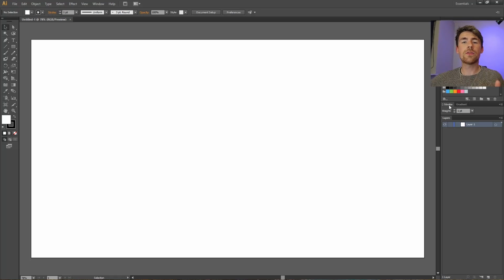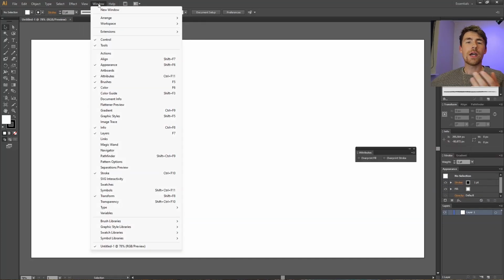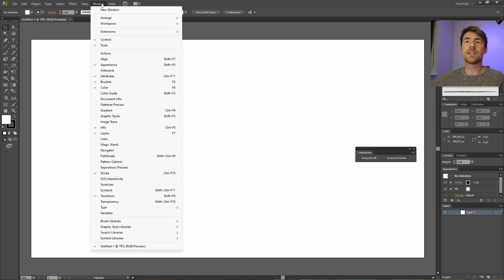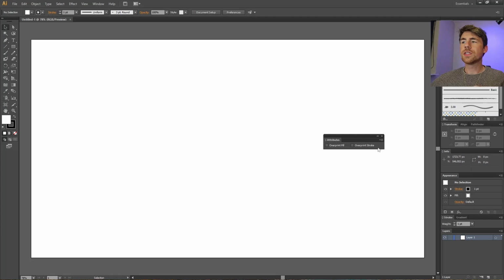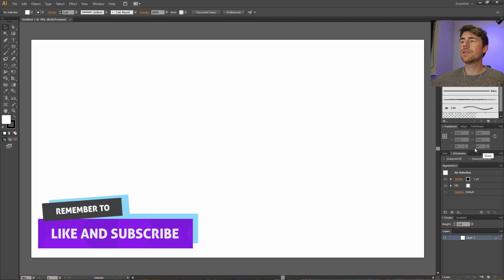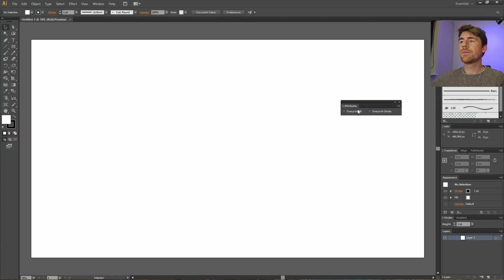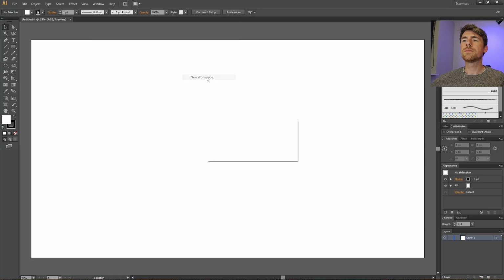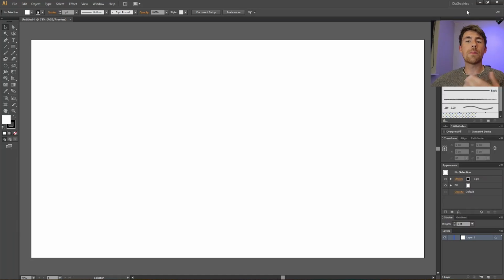How To Create A Custom Workspace Preset In Adobe Illustrator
How To create a custom workspace preset in adobe illustrator. This will enable you to always have the same panel configuration every time your want to use illustrator. This will make using illustrator a much more smooth experience.

📒 Notes 📒

CTRL = Command
ALT = Option